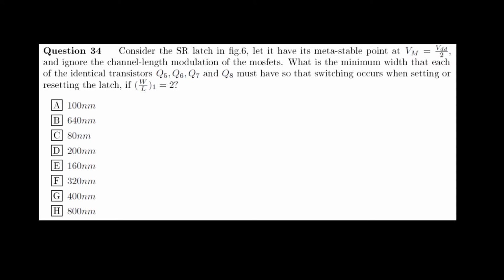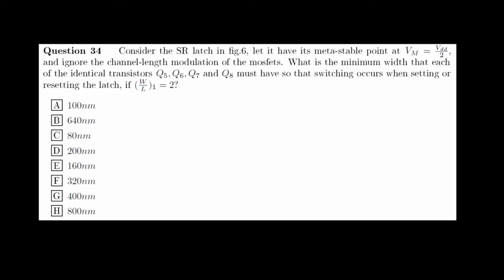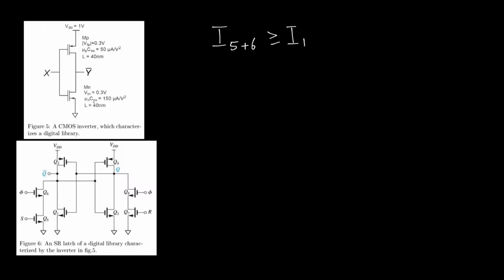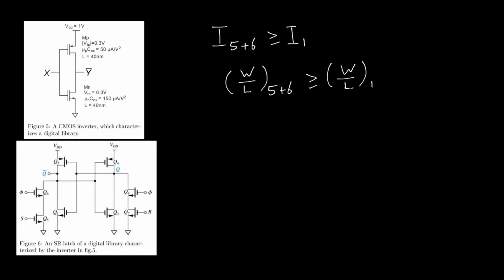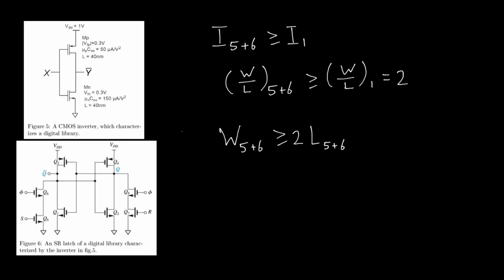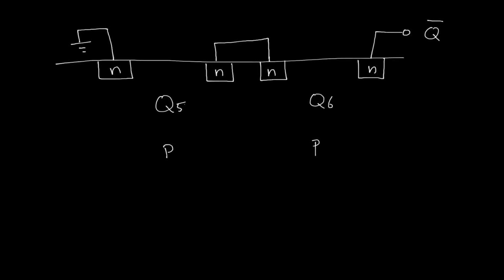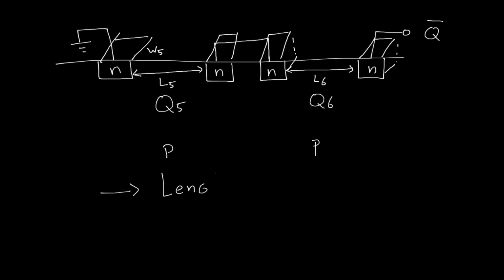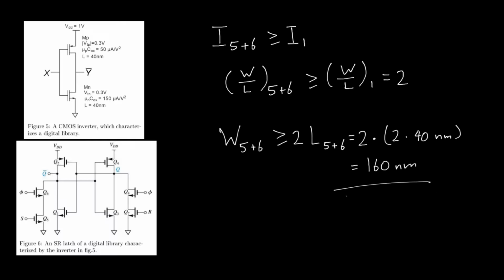Question 34 - Transistor Sizing #2 (Digital Gates)